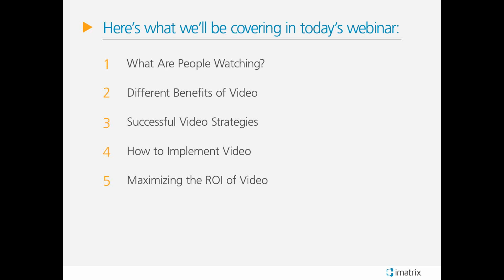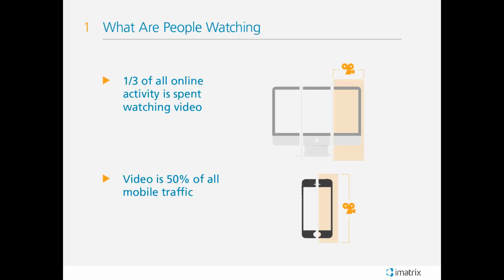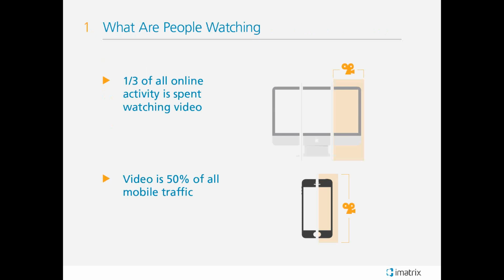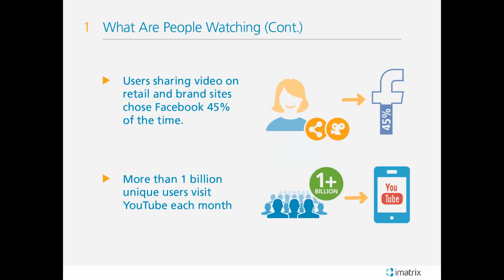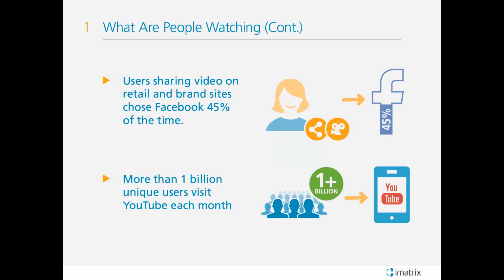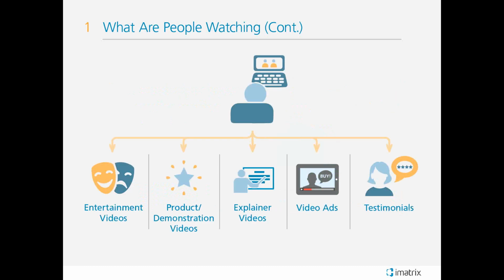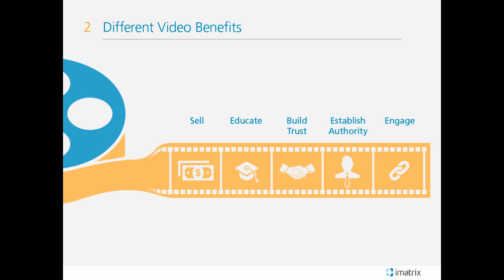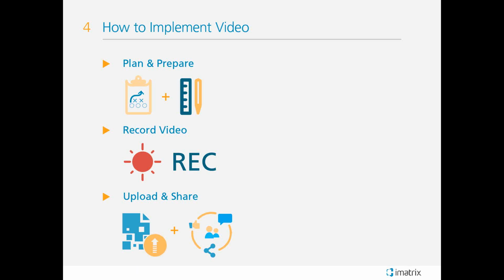Make Your Practice a Success with Video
In this webinar, Erich Garcia, Account Development Consultant explained simple strategies for using video to increase your revenue and expand your business.

In the webinar, he discussed:
• What People Are Watching Online
• How Online Video Benefits Your Practice
• Winning Video Marketing Strategies
• How to Implement Video
• Maximizing the ROI of Video